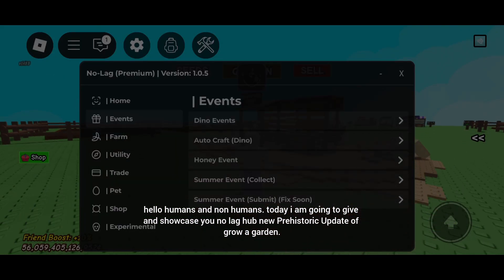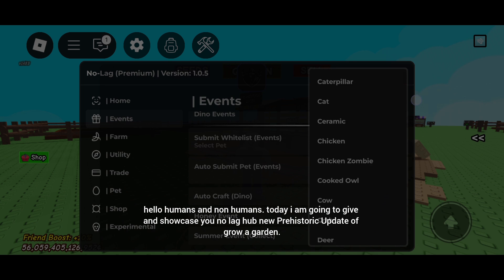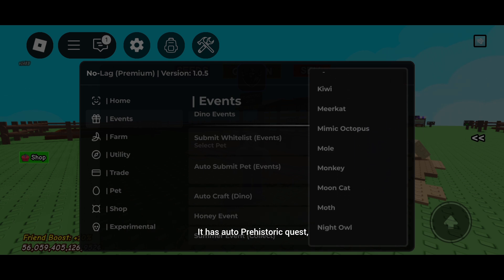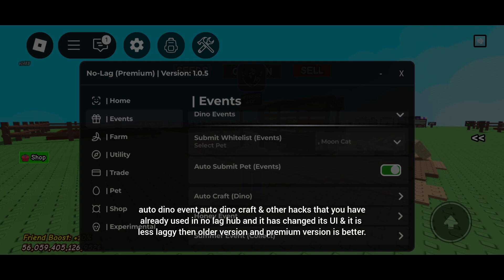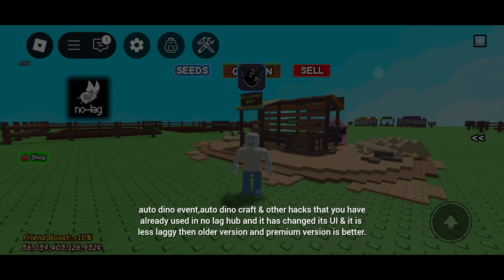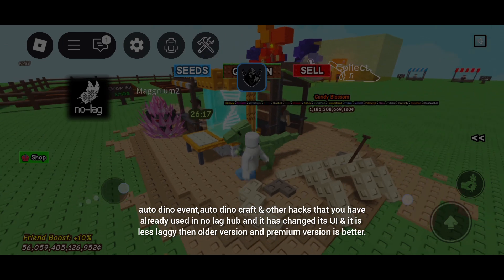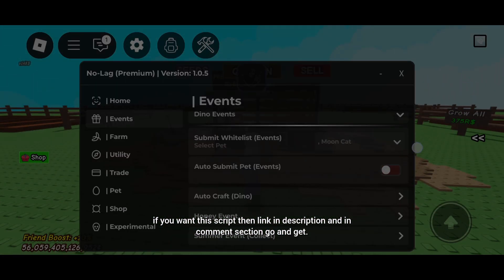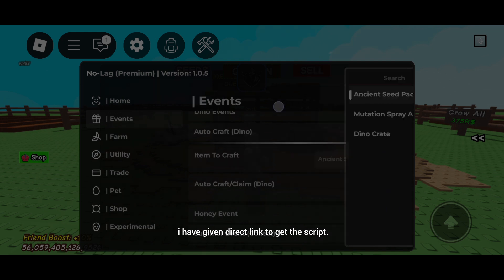[🦖Prehistoric Update] Grow A Garden Best No Key Script | Auto Bone Blossom/ Auto Dino Event & More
Watch If You Can't Pass The Link
Tutorial Of How To Get Executor Or Scripts :

SCROLL DOWN FOR NEW UPDATED EXECUTORS VIDEO LINKS